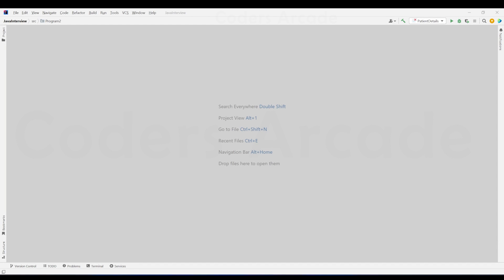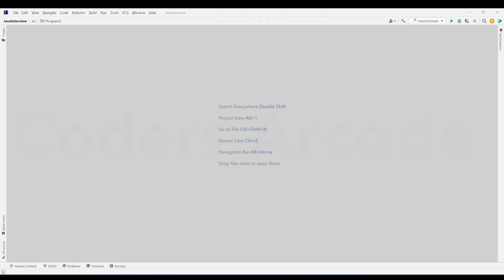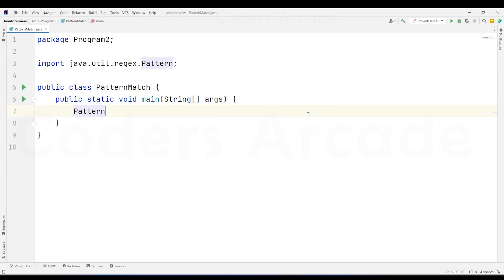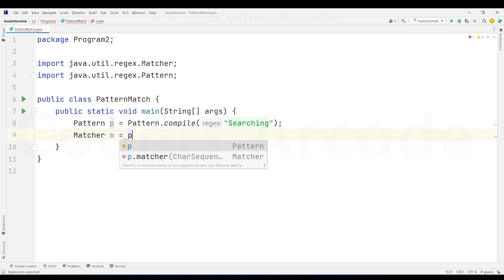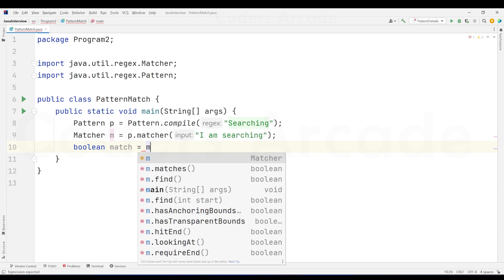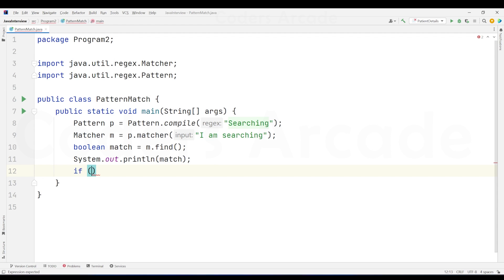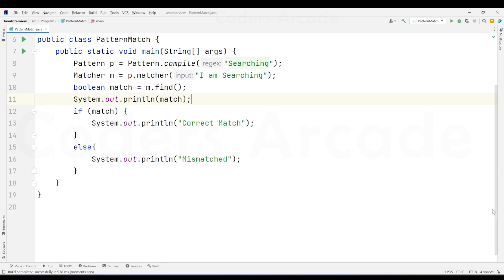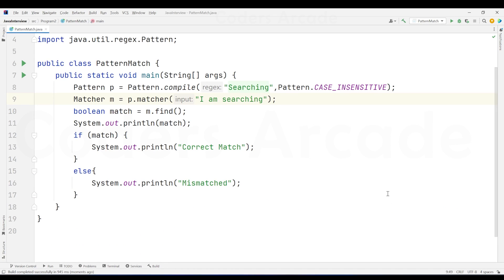Accenture Java Technical Interview Question - Selected - 6.5 LPA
In this video, we're going to answer a Java technical interview question - selected - 6.5 LPA.

We'll cover the answer to this question and other important Accenture Java interview questions in this video.

In this video, we're going to answer a Java technical interview question - selected - 6.5 LPA.We'll cover the answer to this question and other important Accenture Java interview questions in this video. The candidate was a Fresher and got 4.5 LPA
In this video, we dive deep into the technical interview process at Accenture, focusing specifically on Java. We will guide you through a comprehensive overview of the frequently asked interview questions and provide valuable insights on how to crack them successfully.

Our expert panel shares their personal experiences, offers strategic tips, and outlines the key areas you need to focus on to ace your Java technical interview at Accenture.

Moreover, we are thrilled to announce that one of our team members recently cleared the Accenture Java Technical Interview and secured an impressive 6.5 LPA (Lakhs per Annum). This accomplishment showcases the effectiveness of our interview preparation techniques and the opportunities that await skilled Java professionals at Accenture.

Whether you are a fresh graduate or an experienced professional seeking career growth, this video is tailored to equip you with the knowledge and confidence to excel in your upcoming Accenture Java Technical Interview.

Don't miss out on this insightful discussion that could potentially transform your interview preparation strategy and set you on the path to success.

🔥 TCS Java Technical Interview Question || Selected || 8.0 LPA Capgemini Java Coding Interview | 0 - 1 Years Experience | Coding Interview ERROR FIXED!! - No Connection Established in MySQL Workbench. java technical interview questionsis accenture interview toughhow many rounds are there in accenture interviewwhat are accenture interview questionswhat